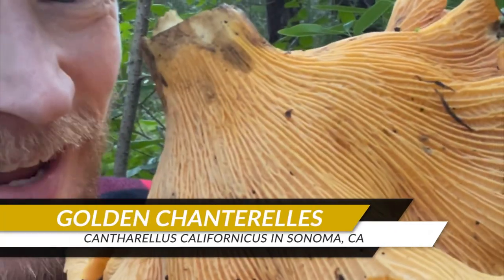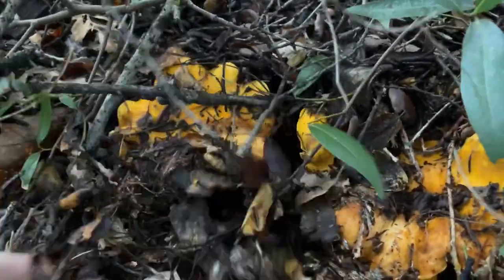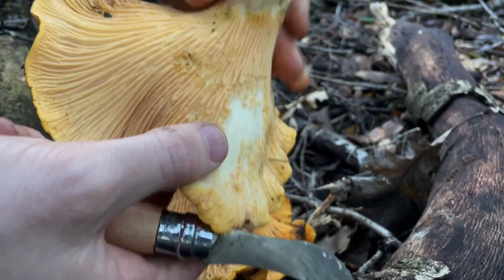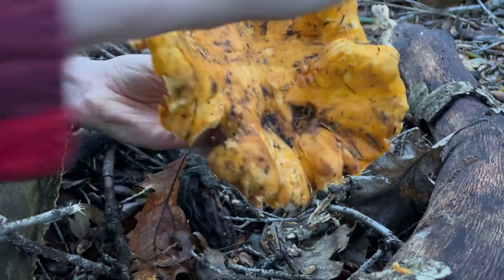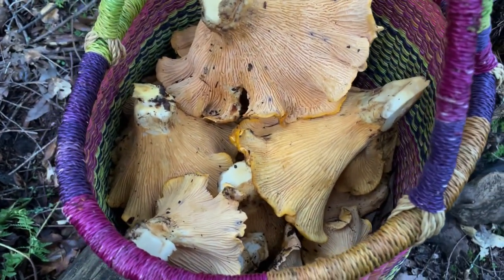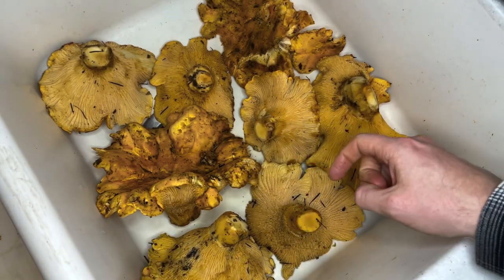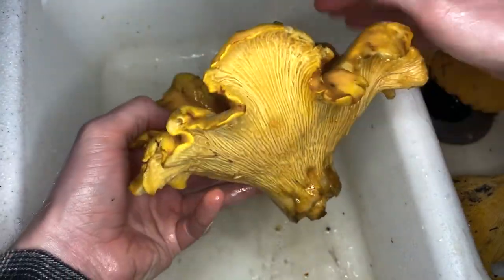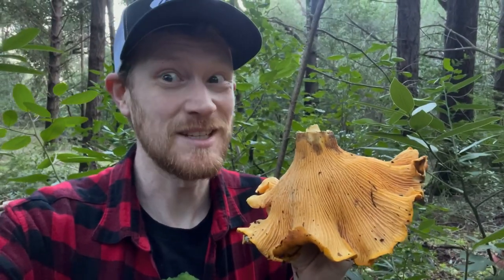Foraging and Cooking MASSIVE Golden California Chanterelles (Cantharellus californicus) in Sonoma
These are easily the largest Chanterelles I’ve ever seen, what an gorgeous chonky mushroom! Under ideal conditions they can grow for weeks on end, reaching gargantuan proportions like this one. Copious amounts of rain and a solid layer of duff protecting this from getting washed out allowed this specimen to reach such an impressive size. Cantharelluscalifornicus grows in association with oak trees during the wet season. Wow, what a find!